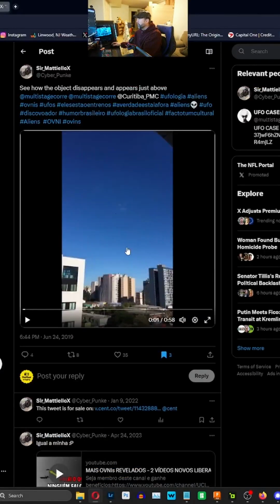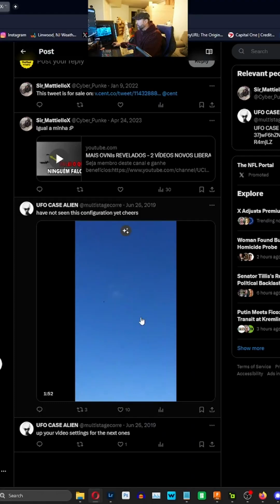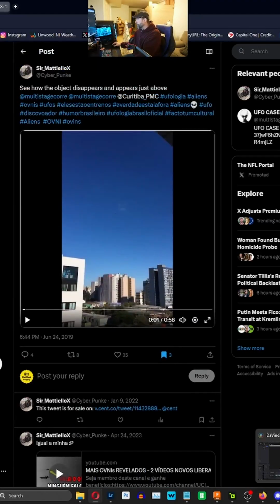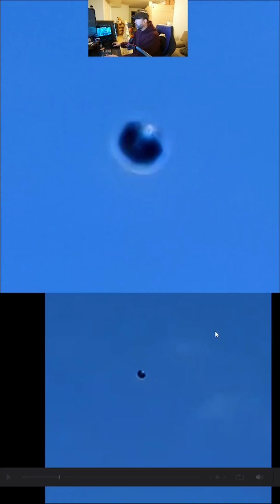Cube In Sphere Filmed Above New Jersey credit: @BillyKryzak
Pro Pixel Imaging provides an in-depth analysis of UAP revealing a cube-like interior.